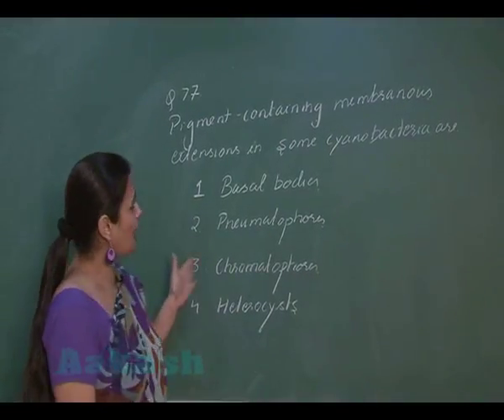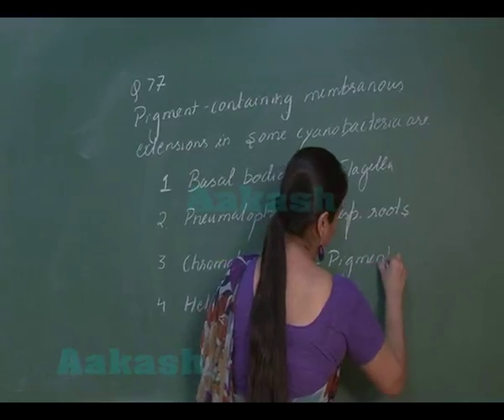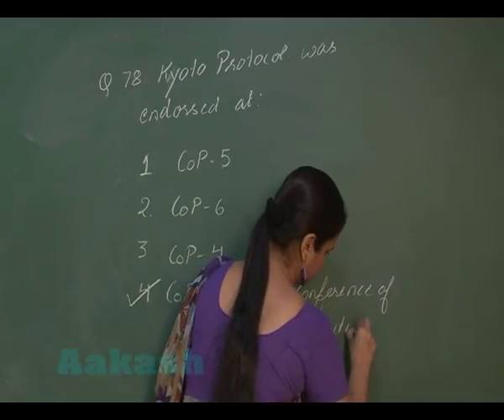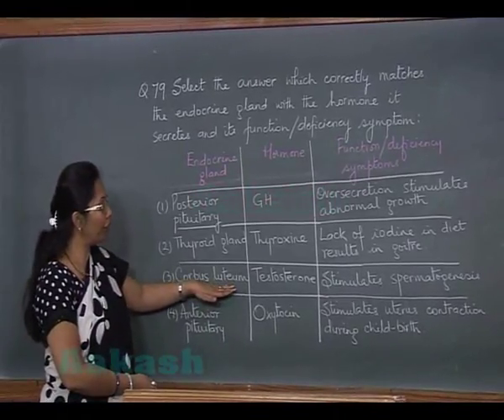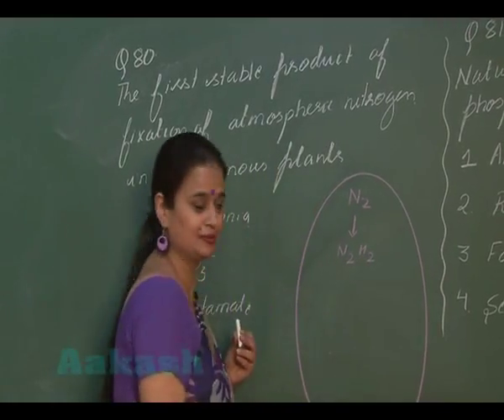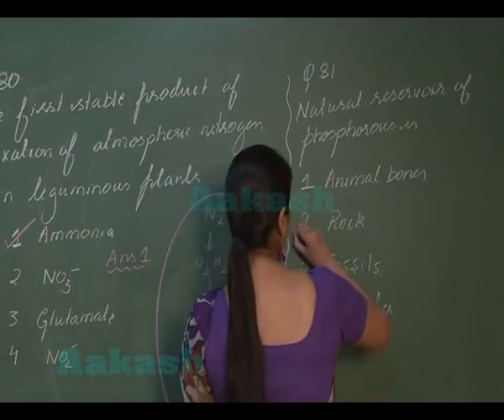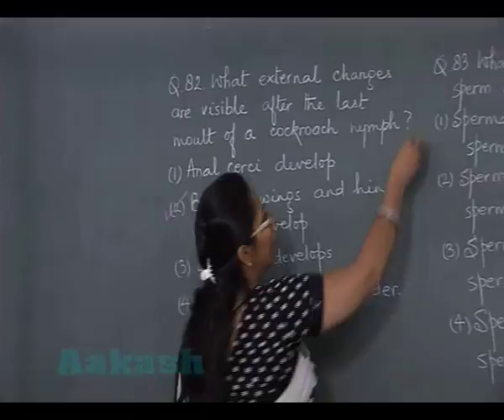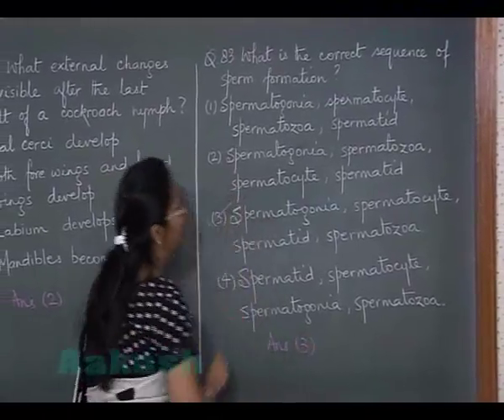NEET-2013 Video Solution (Biology: Question 77 to 83) Code-X by Aakash Institute